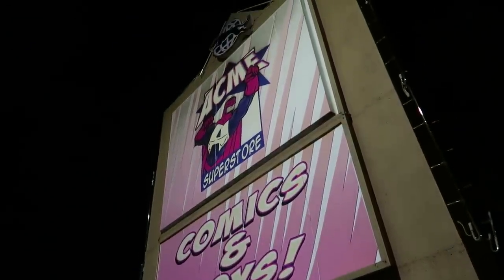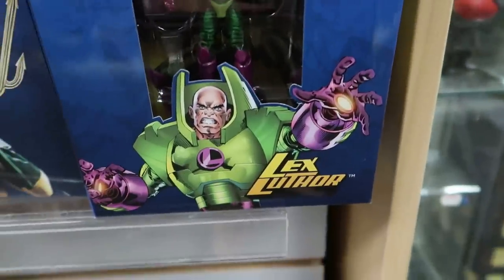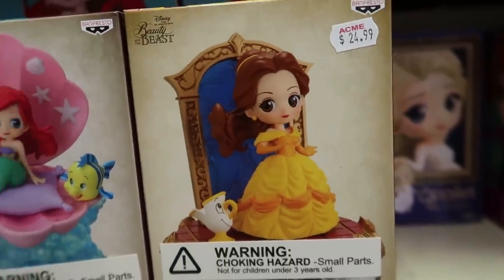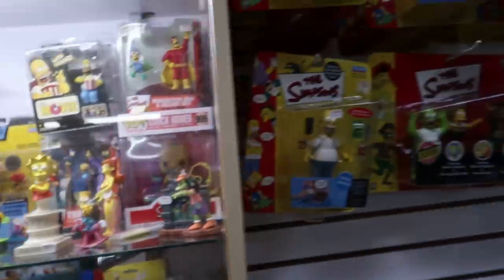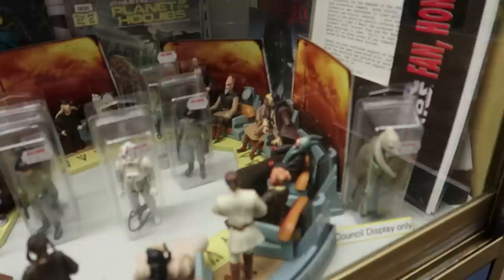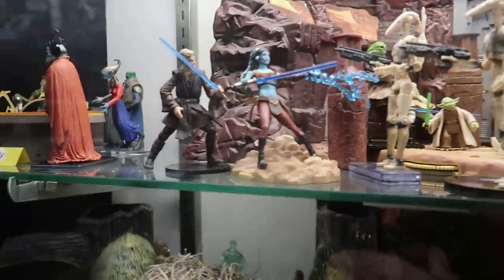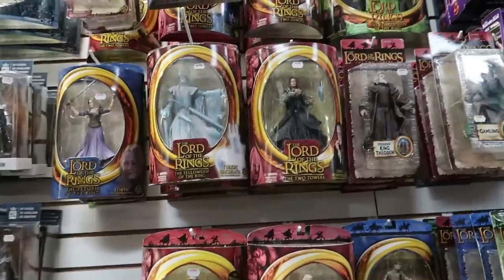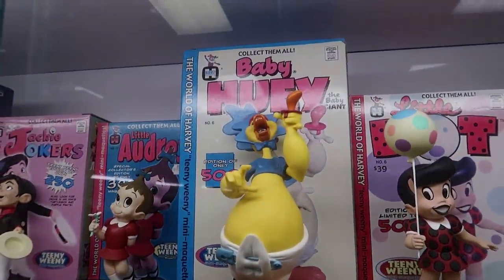THE BIGGEST TOY STORE I'VE EVER SEEN - ACME SuperStore - Longwood, (Orlando) FL